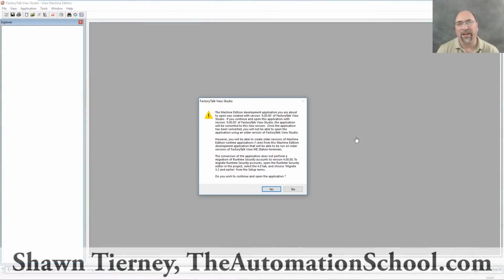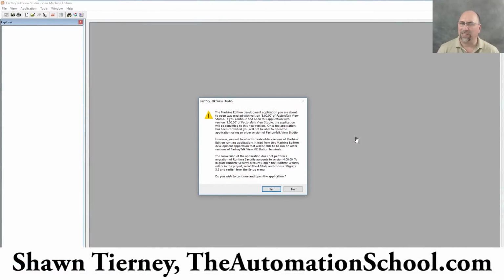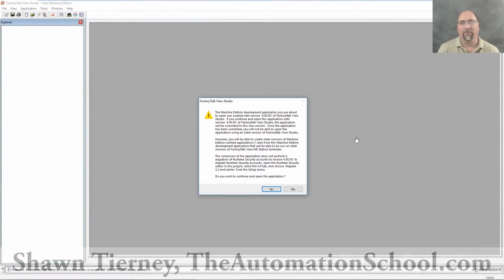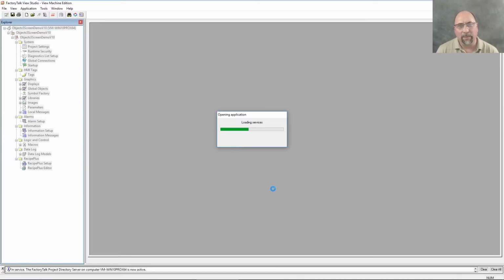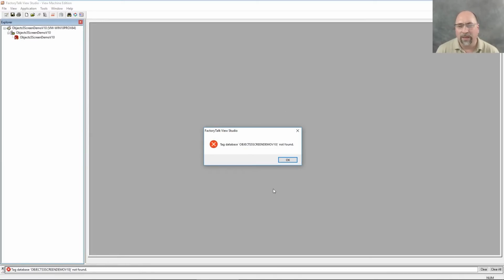Tag Database Not Found Error in ViewStudio Machine Edition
Shawn takes a look at the new "Tag Database Not Found" error you get when you try to open a project created in v10 of ViewStudio Machine Edition in Episode 46 of The Automation Minute Season 4.